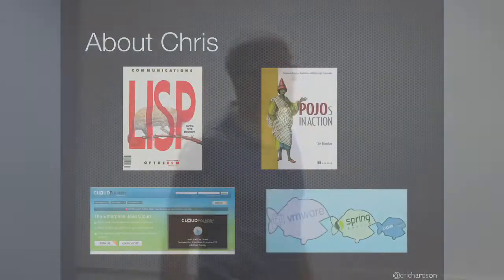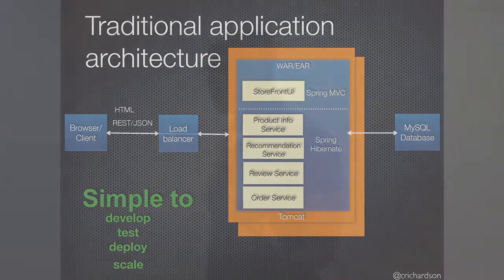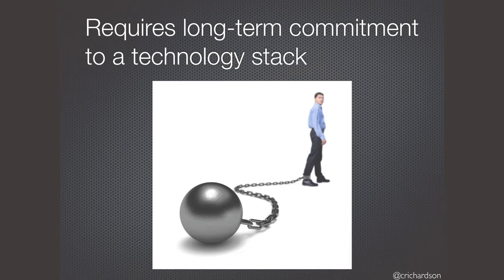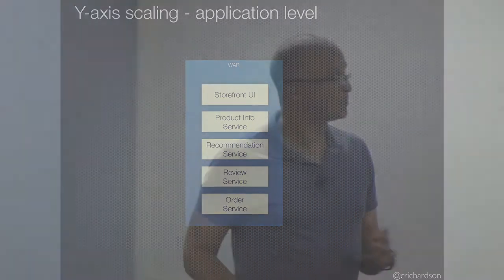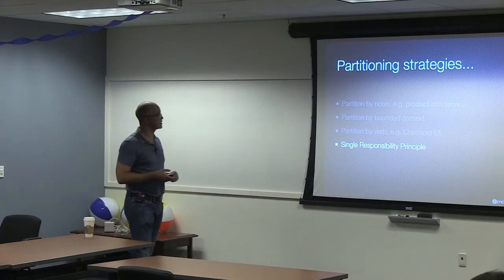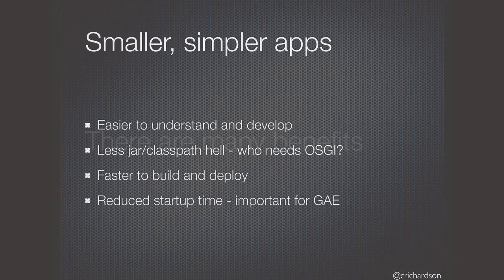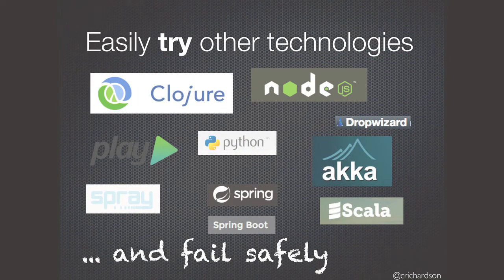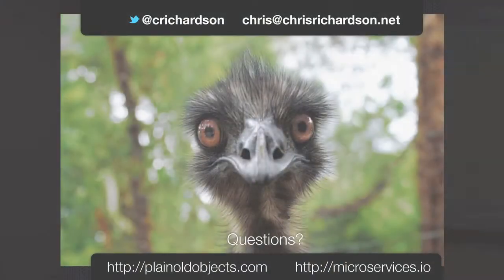Oakjug: Introduction to microservices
The video recording was made possible by the sponsorship of New Relic
A quick introduction to microservices by Chris Richardson (@crichardson). Given at the January Oakland JUG meetup.